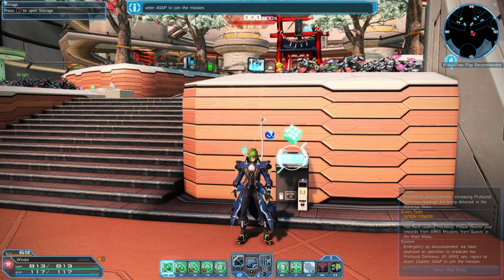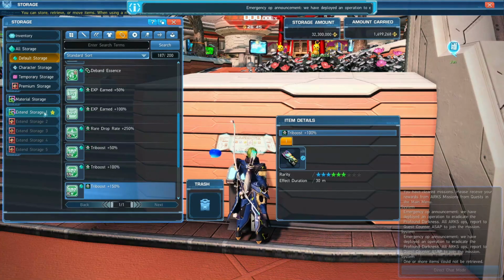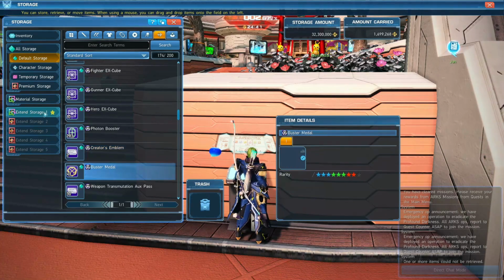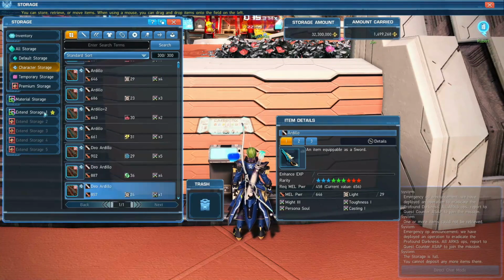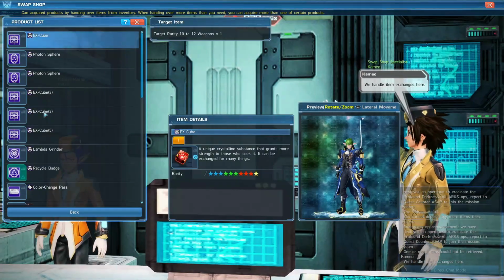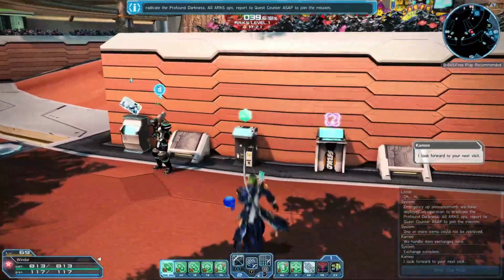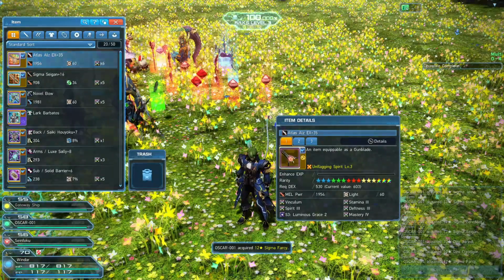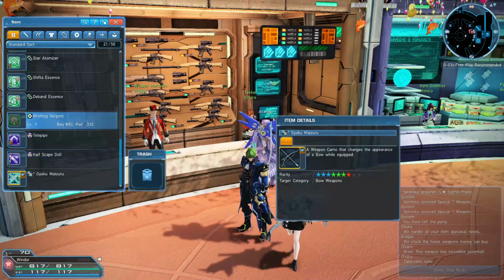PSO2 Inventory Management Tips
Is your storage space all gunked up and causing you headaches? Here's an off-the-cuff run down of how I manage my storage and inventory.